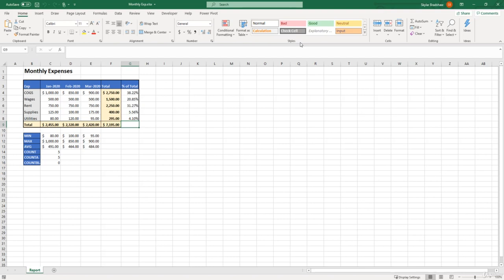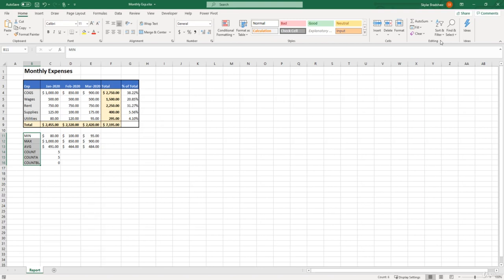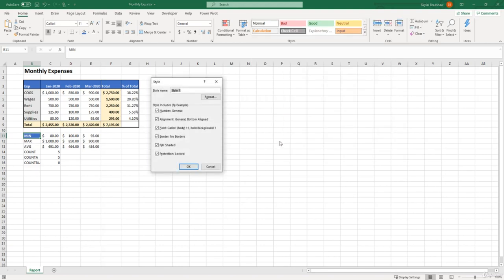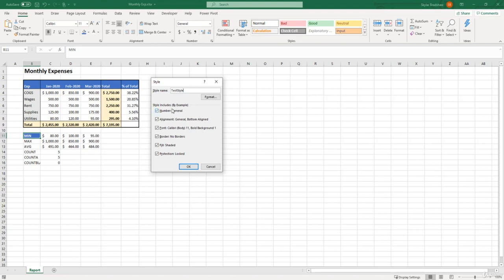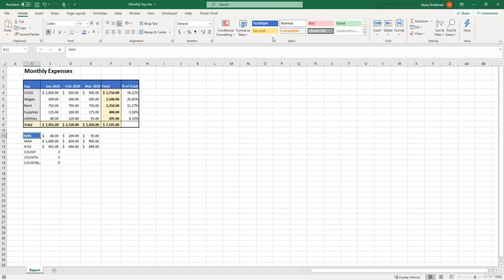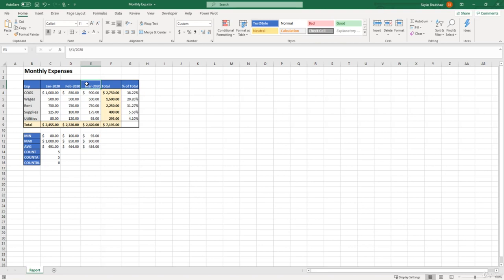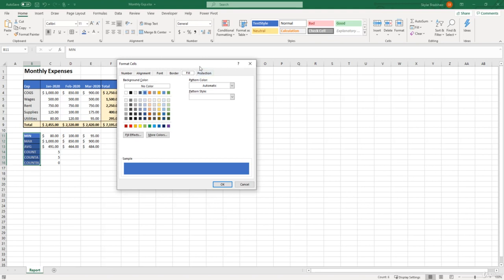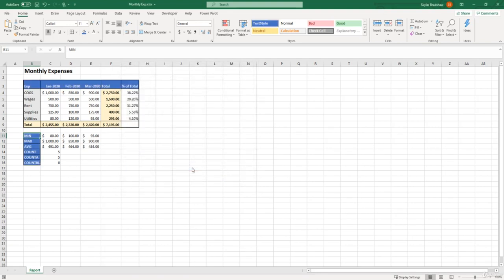Creating Styles for Formatting Efficiency - Visually Pleasing Cell Formatting